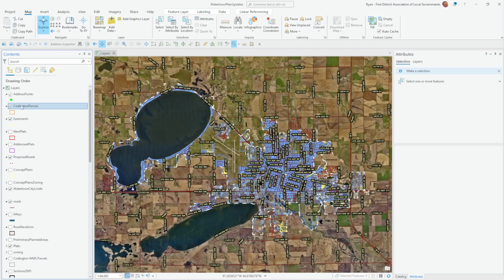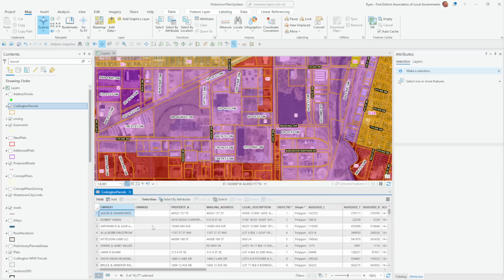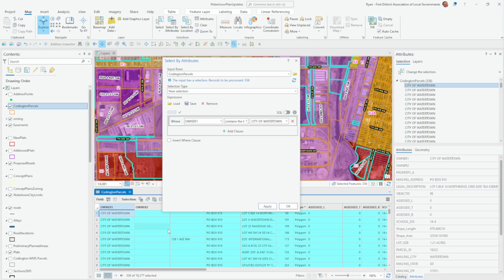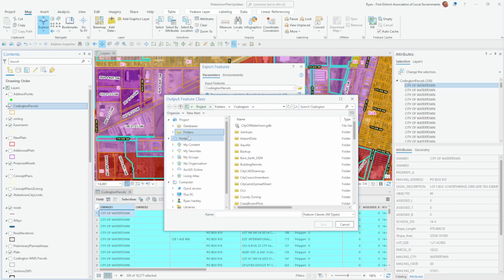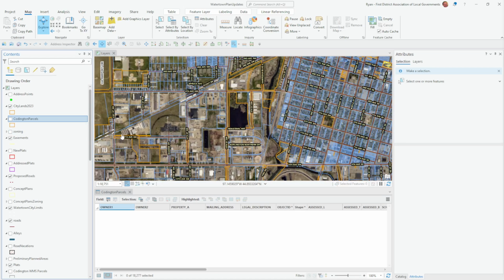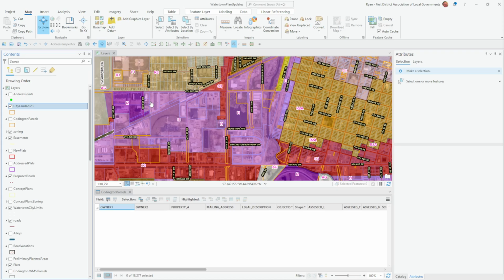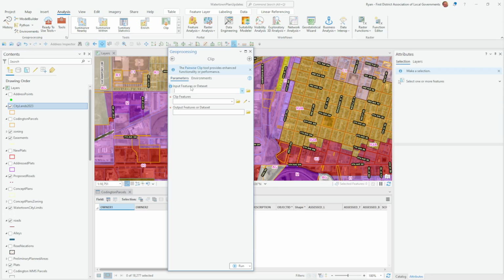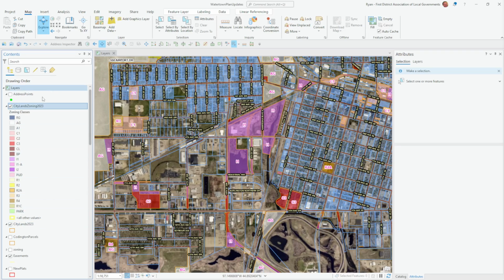Select By Attributes And Clip Features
This video shows a user how to select features by attributes, export data to a shapefile, and then use the Clip features geoprocessing function to create a new layer